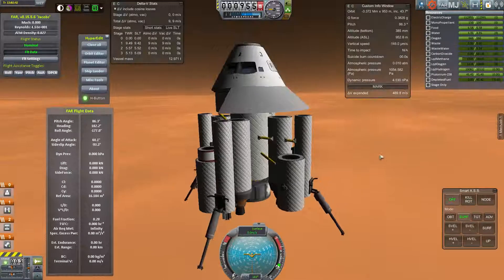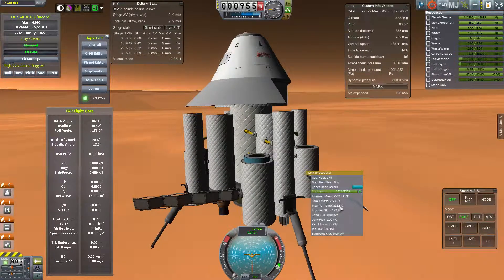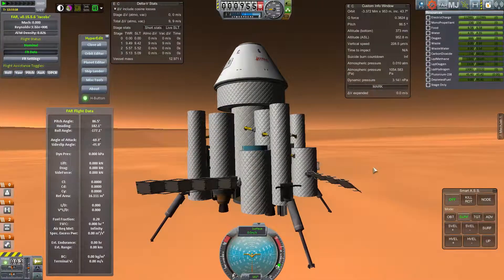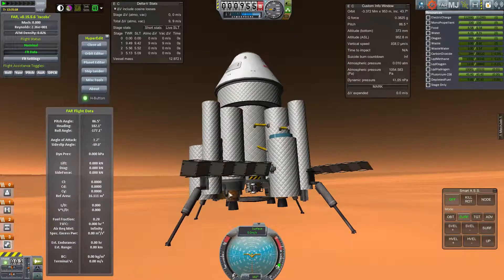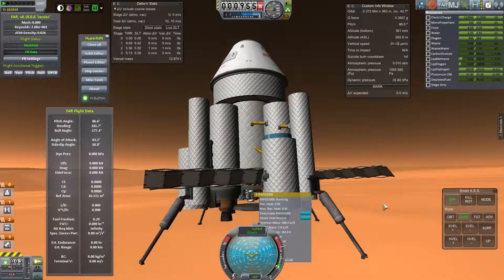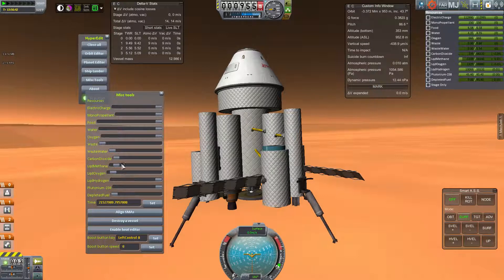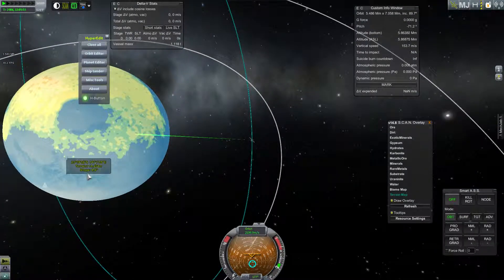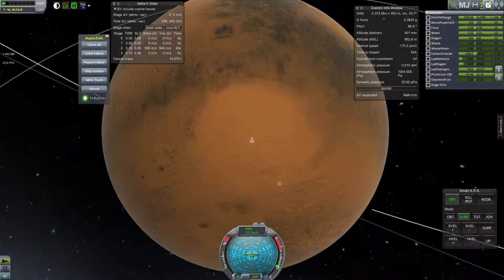Mars Direct 2 - ISRU